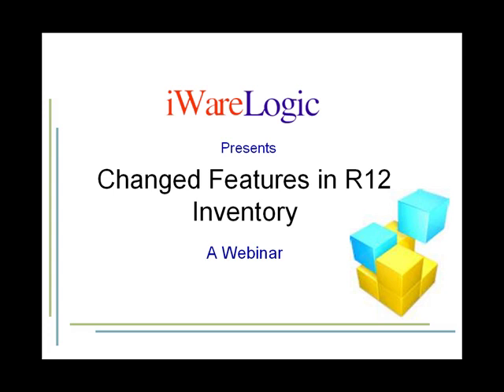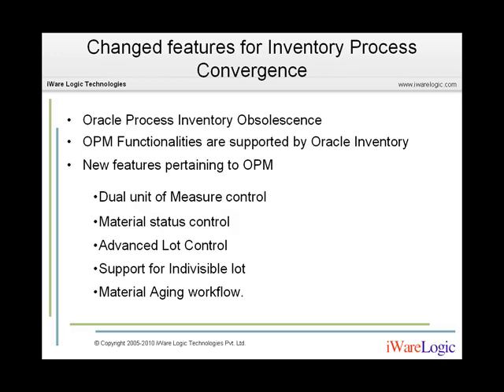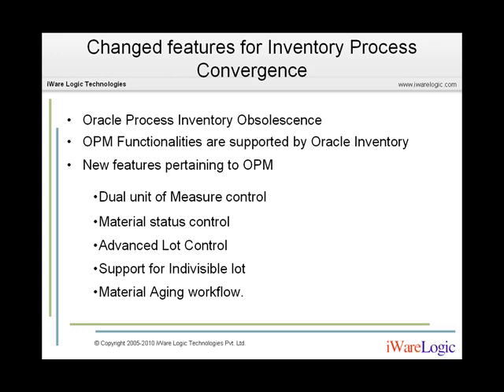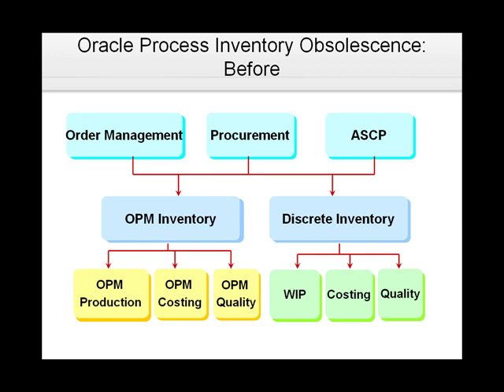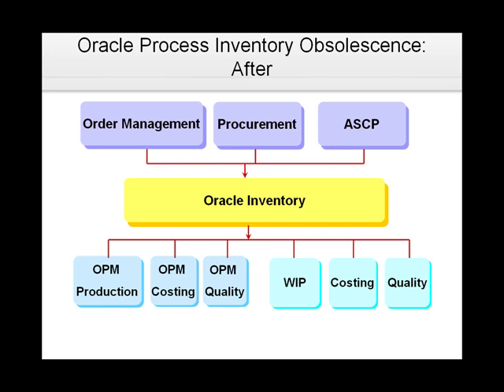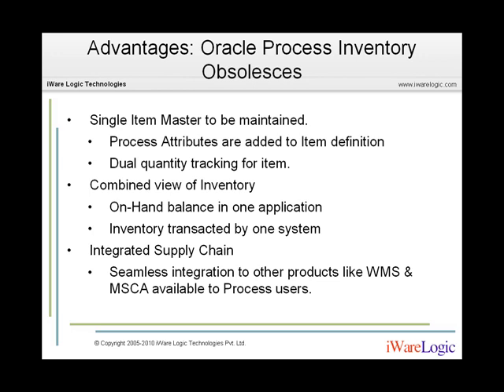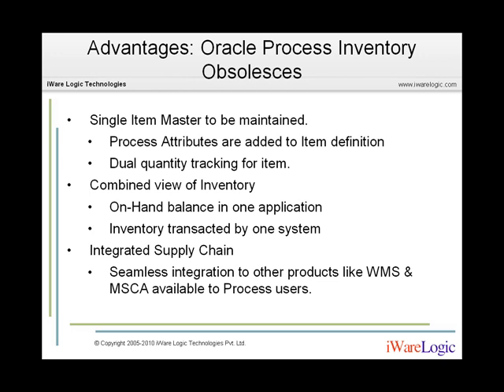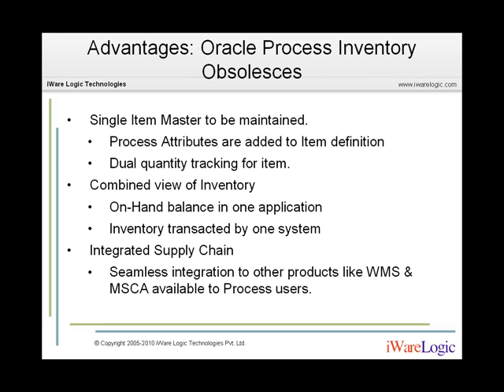Oracle R12 Inventory Management New Features - Video Resource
To understand following features:
OPM Inventory conversion.
Material traceability: Enhanced material control
Dual UOM functionality.
Material Status control.
Advanced Lot control.
Lot indivisibility functionality.
Material aging workflow.